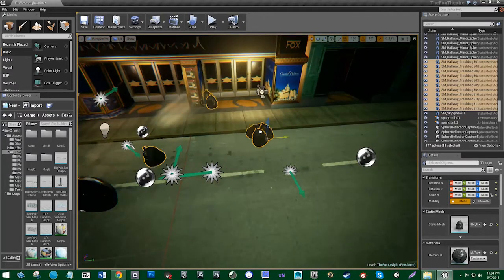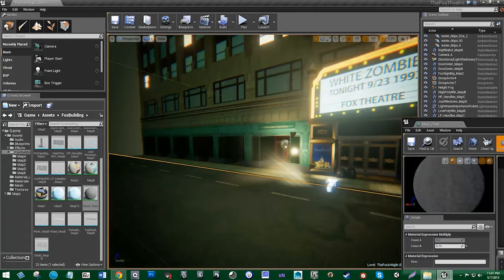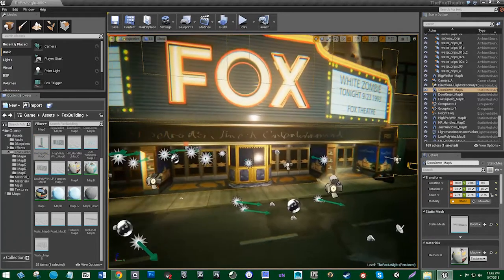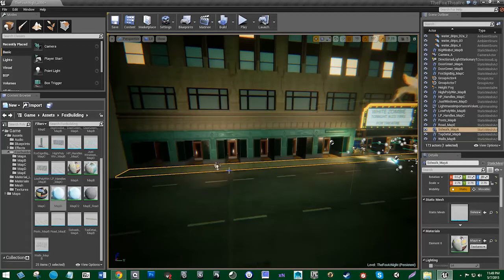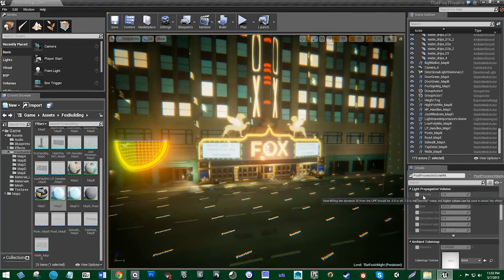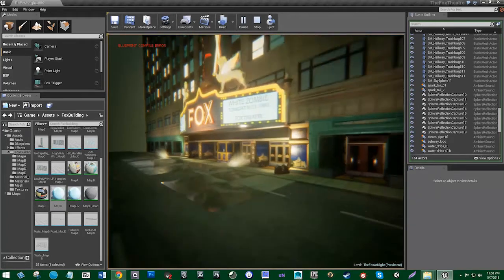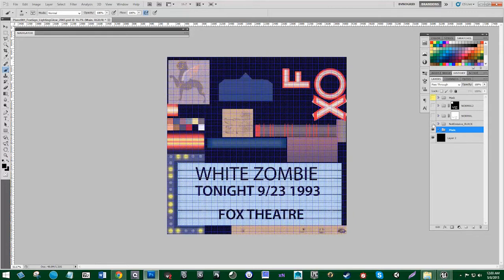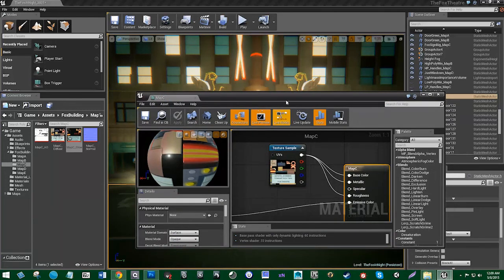10 Lighting and Final Touches - Texturing and Modeling a Next Gen Building